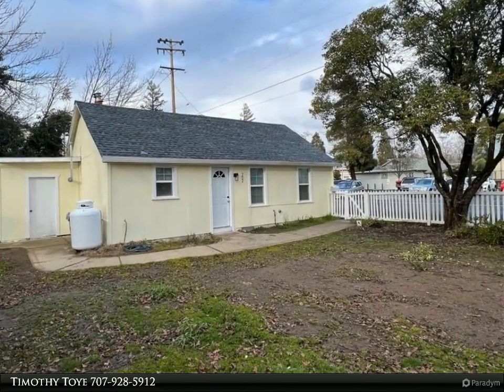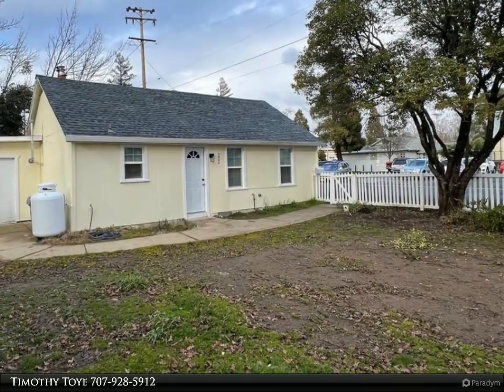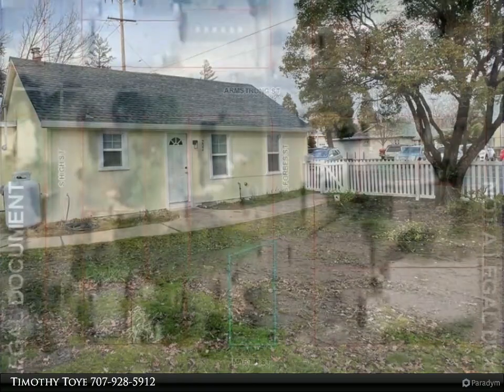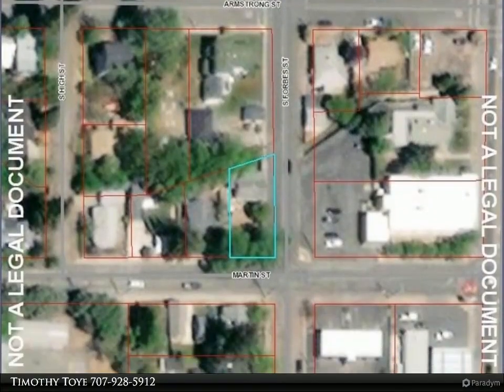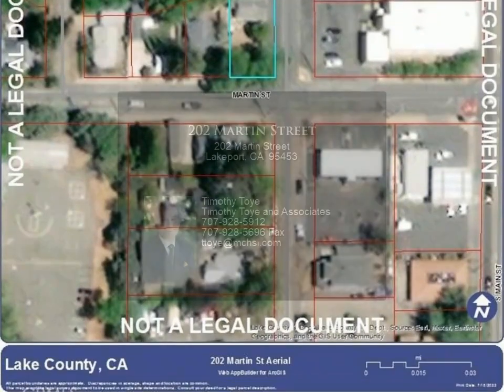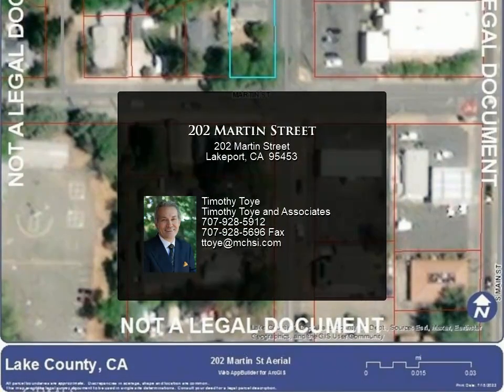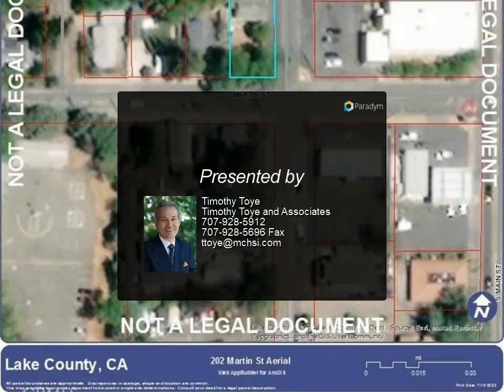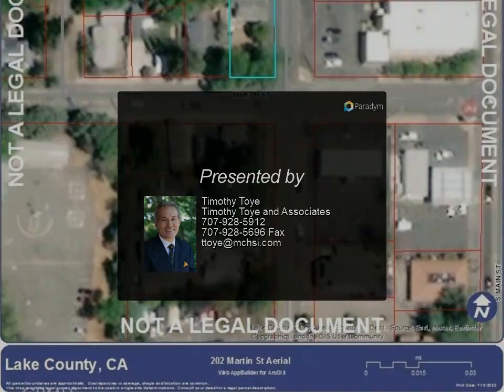202 Martin Street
$260,000, 3 bed, 1.00 bath, 704 SF, MLS# LC23047187

CUTE REMODELED COTTAGE right in town, so you can walk to Main St most places. Level corner lot with white picket fence with lots of room for gardening or playing and putting up a garage. Brand new complete refurbishment with new kitchen and bathroom, flooring and paint inside and out. Completely turnkey. A great starter home, vacation home or BnB.

1 full bath

Timothy Toye
Timothy Toye and Associates